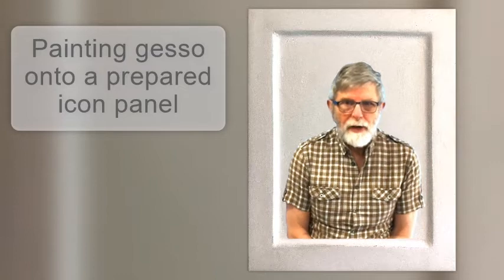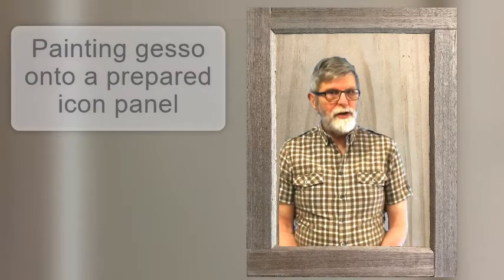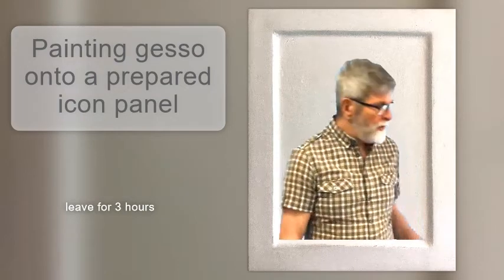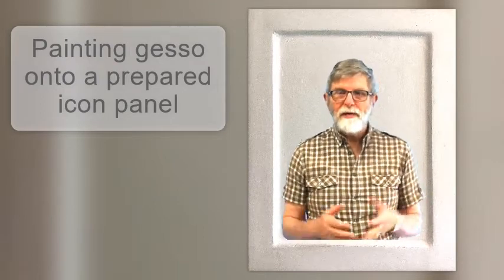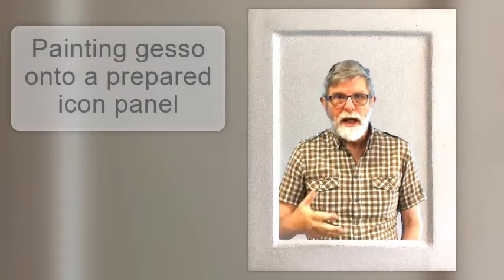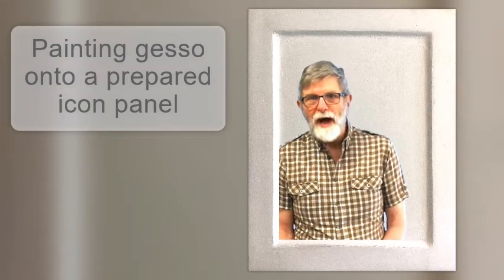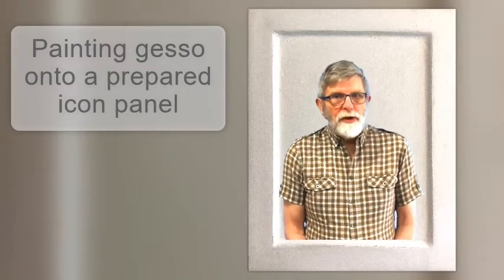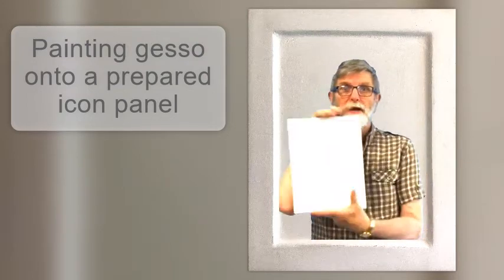Gesso panel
Peter Blackwood continues to prepare icon panels with gesso. A former video on the same subject can be found